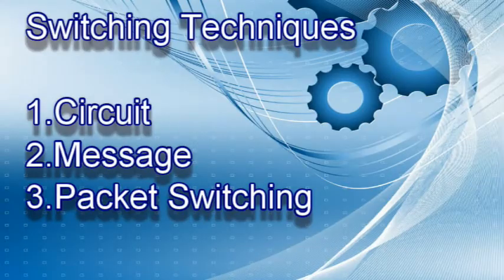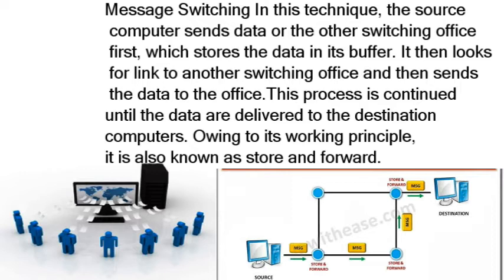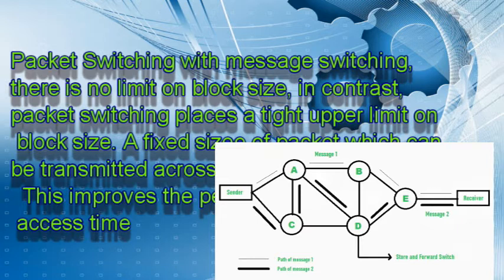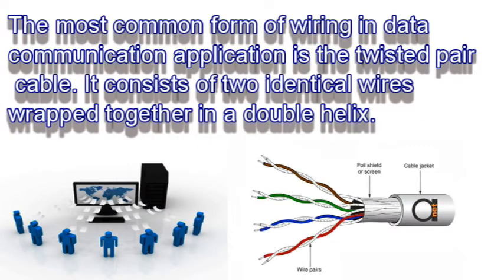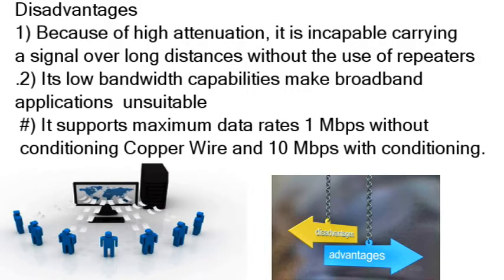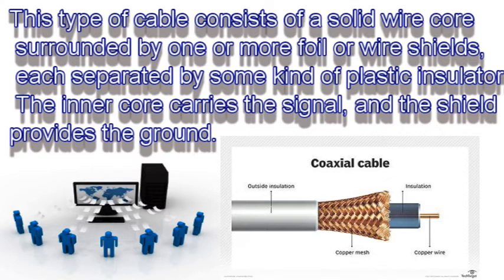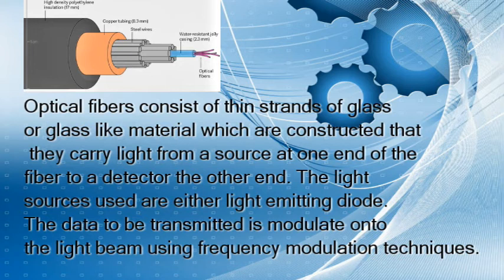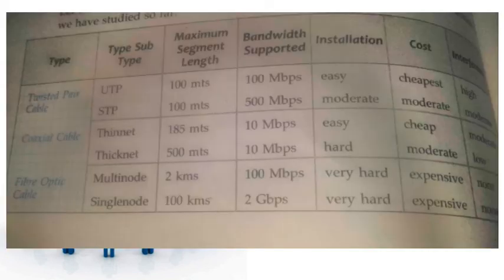Switching Techniques, Transmission Media Twisted Pair Cable, Coaxial cable, Fibre Optic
In this video we have explained different types of cables
Imp Points are about cable names, Types, Switching in Networking, Circuit Switching, Message Switching, Packet Switching, Switching Methods, switching in networking in Hindi, switching techniques in networking, switching techniques for data transmission, what is switching in networking, Explain Switching, Switching in Networking.
In this video, I have explained the basics of networking i.e. introduction to networking . This is the third video of Networking and I will cover all the topics according to the syllabus of class 12/BCA/BTech.

Question Covered